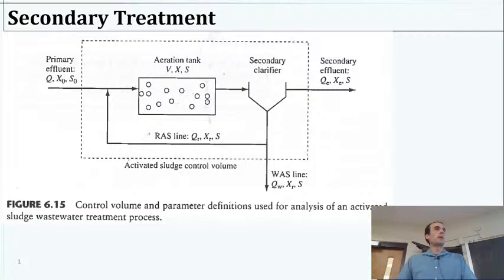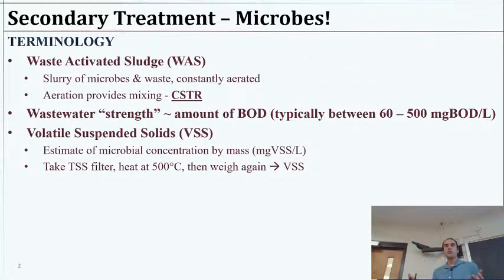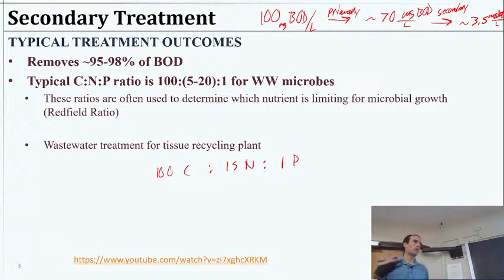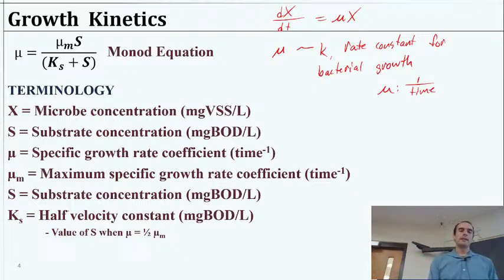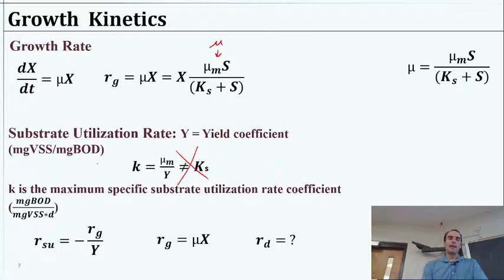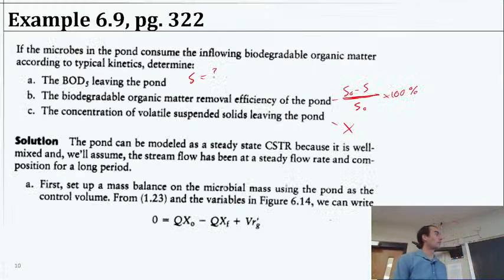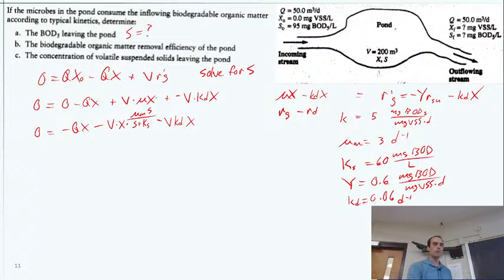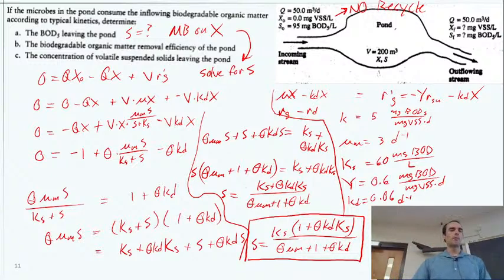EVEG 3110 (non) Secondary Treatment 1